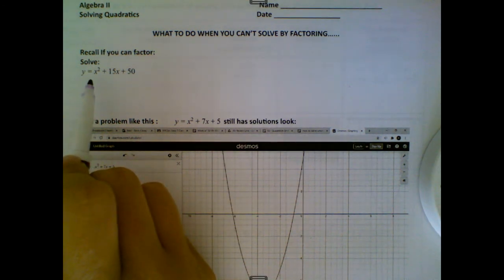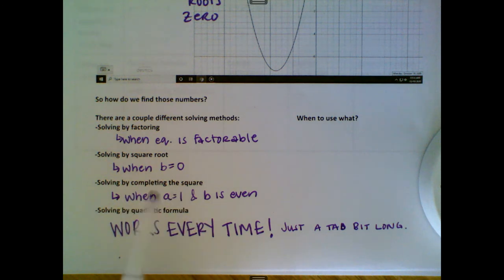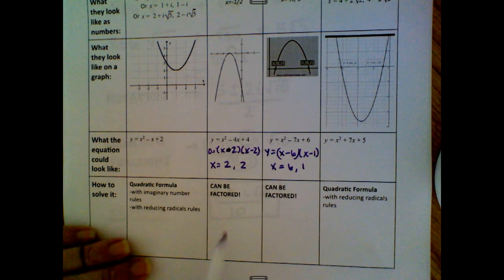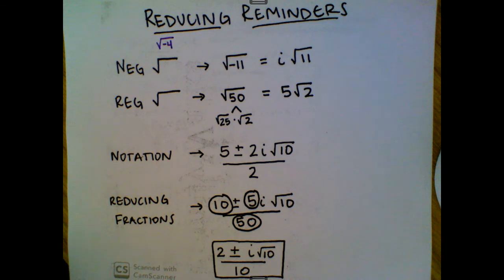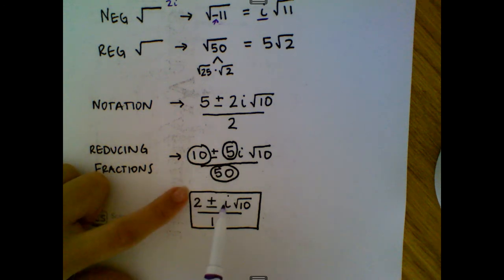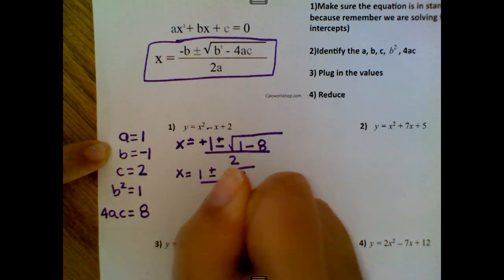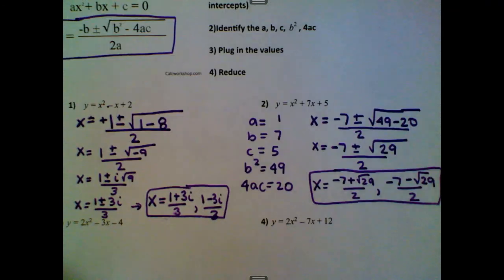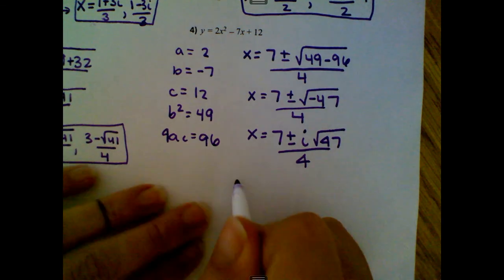Quadratics: What to do when you can't solve by factoring